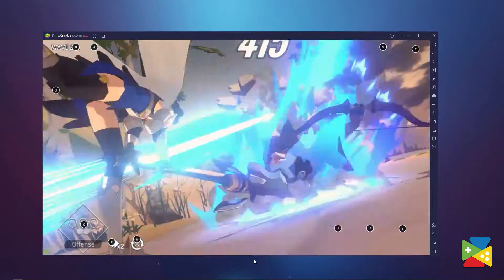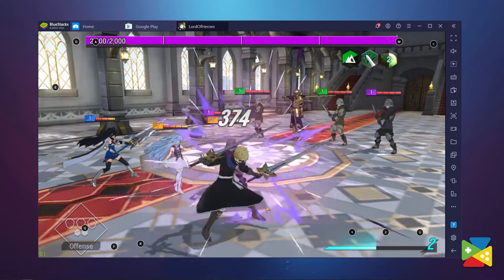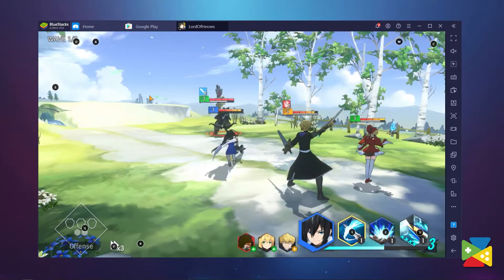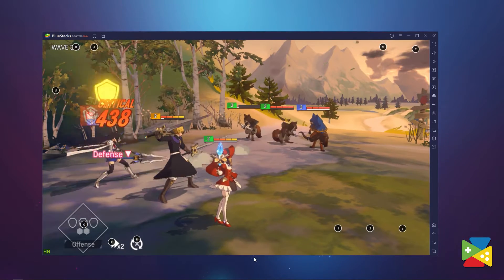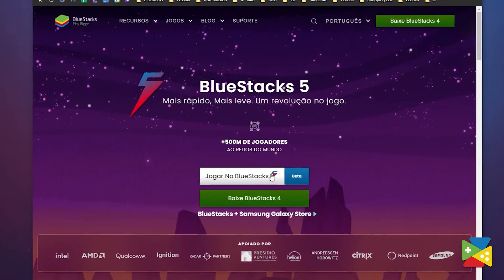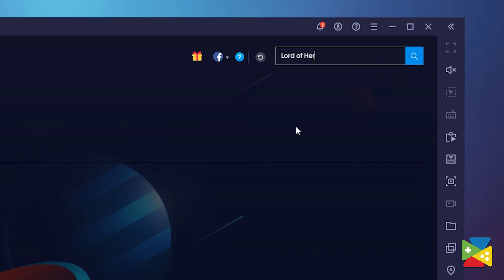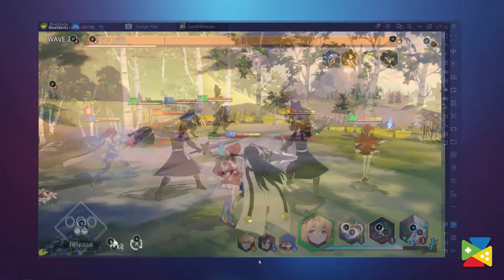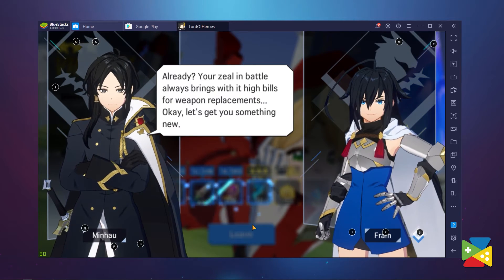How to Play Lord of Heroes on PC with BlueStacks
In today’s video, we will discover how to play the amazing Lord of Heroes gacha RPG on PC with BlueStacks, and enjoy the best graphics and performance that the game has to offer.

01:35 - Download and Install
02:35 - Conclusion